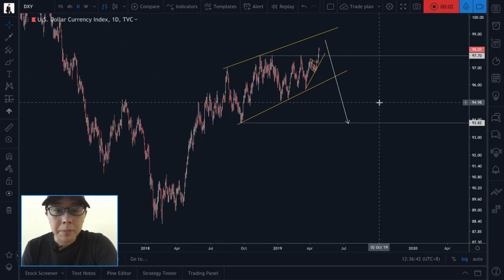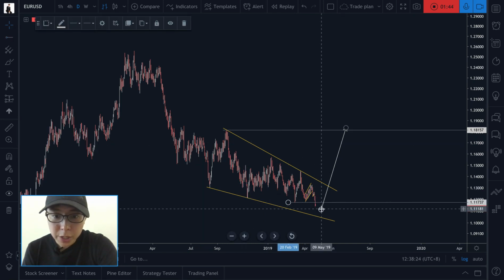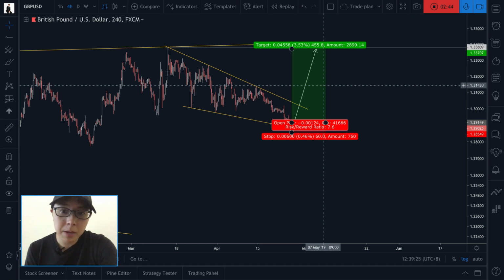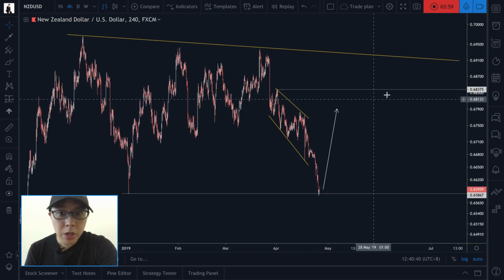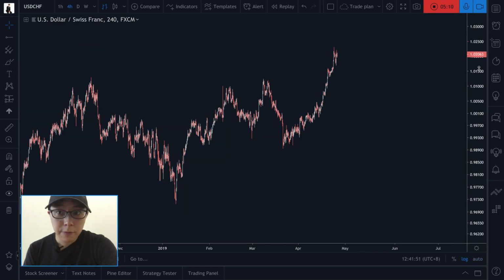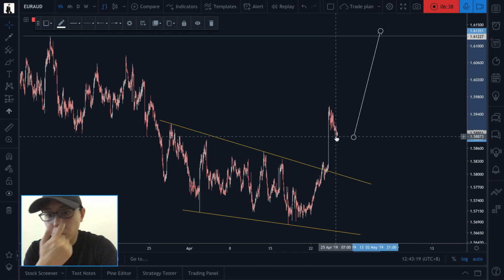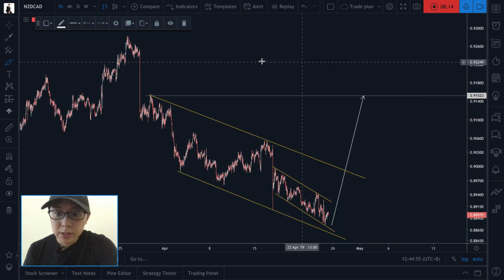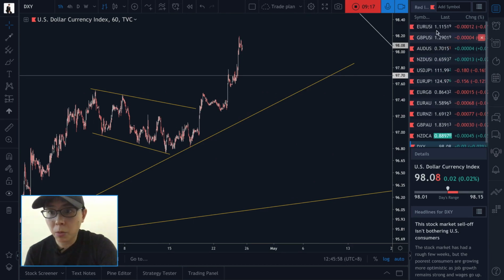A quick update on the Key List for this week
Update for the week

Do follow me on TradingView to receive all updates on trade ideas and setups.